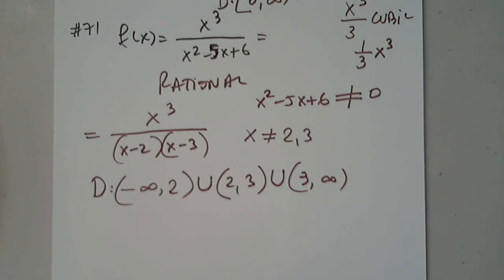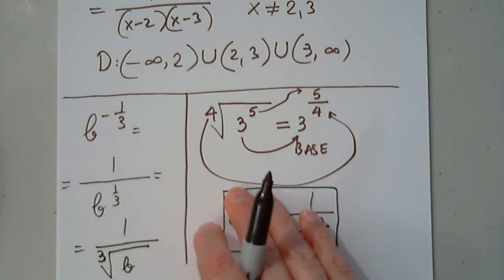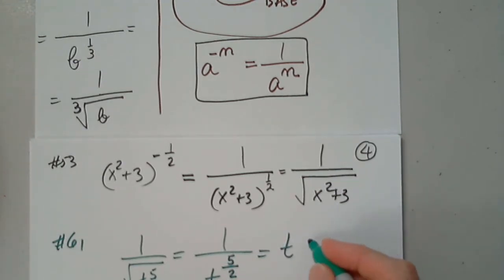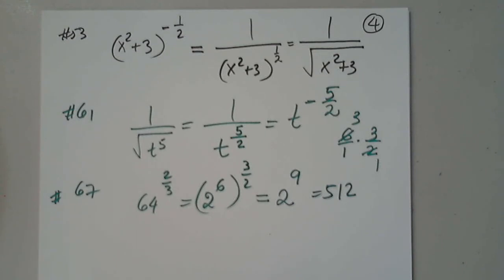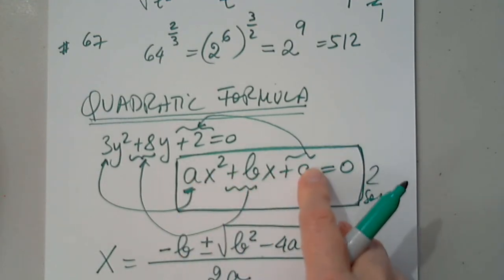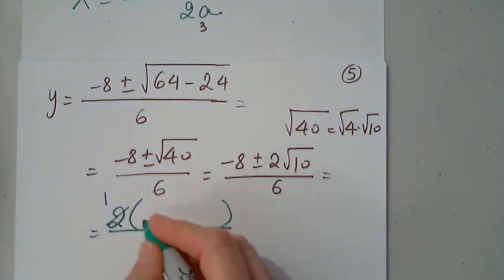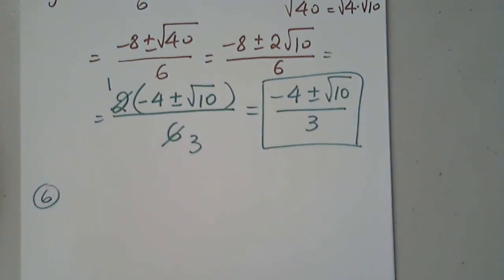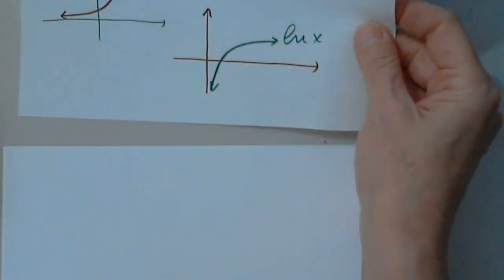MAT 230 SECTION r.5 PART 2 SEPT 8